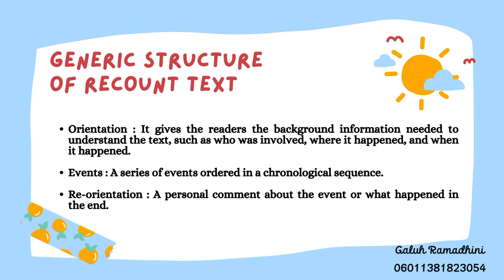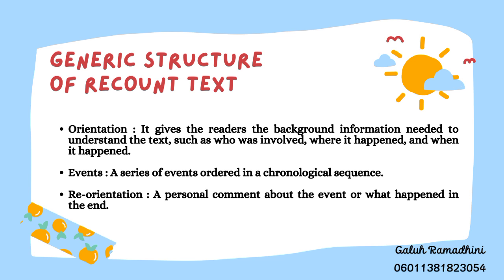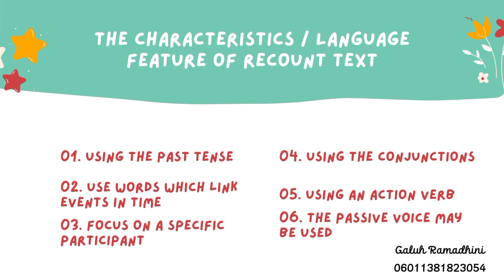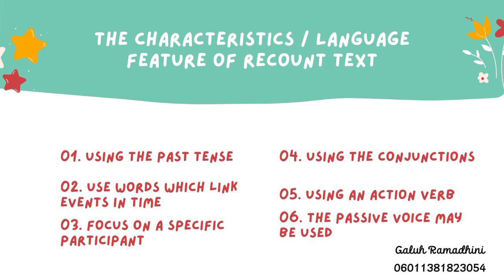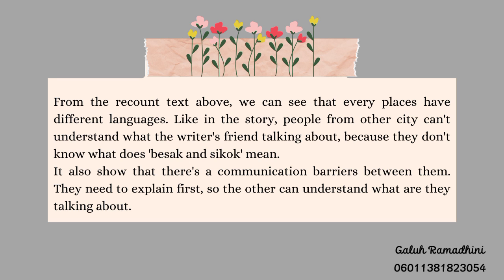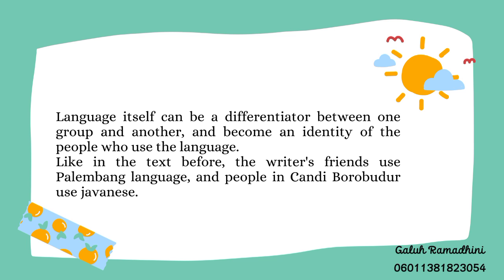Galuh Ramadhini_Learning Video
CCU FINAL ASSIGNMENT.
Galuh Ramadhini
Palembang Class